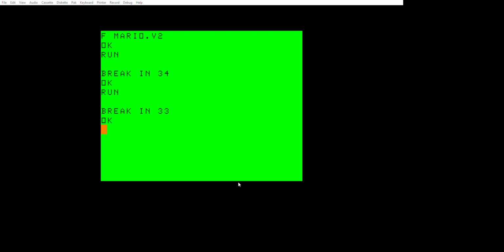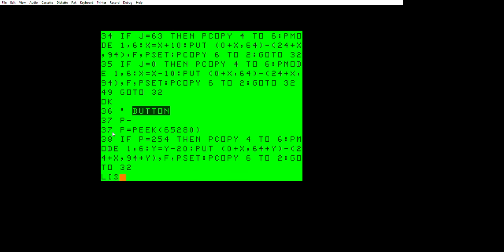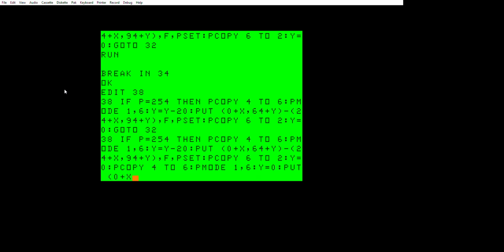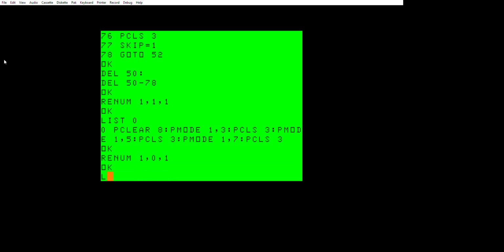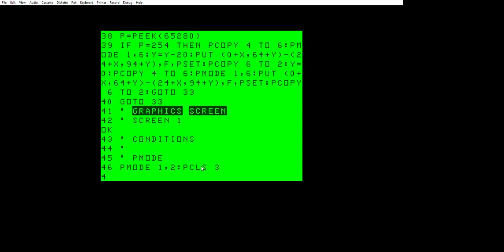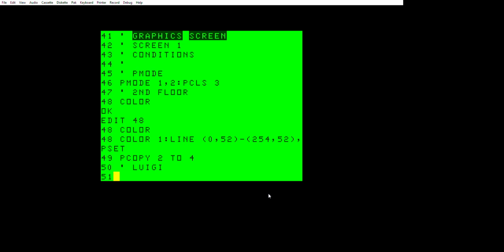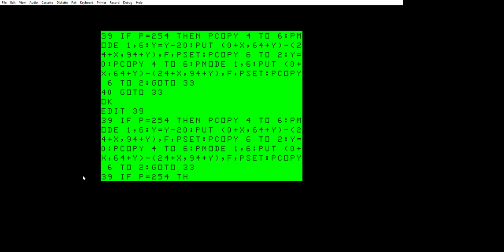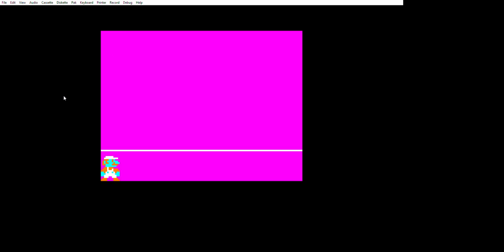Making Luigi jump and constructing a 2nd floor